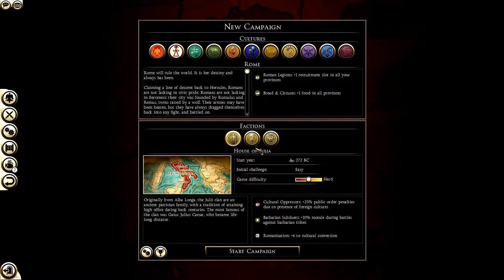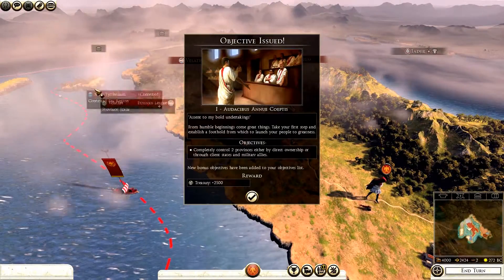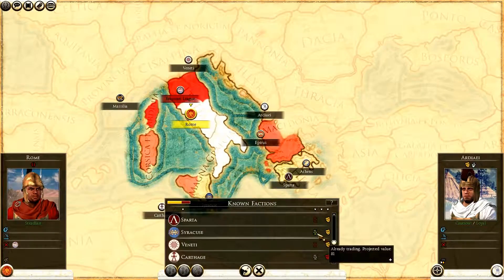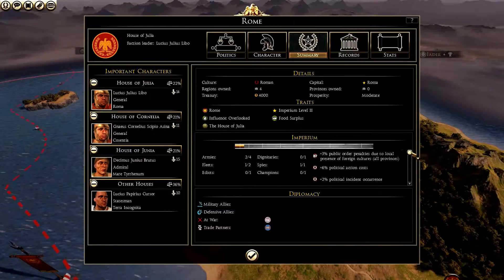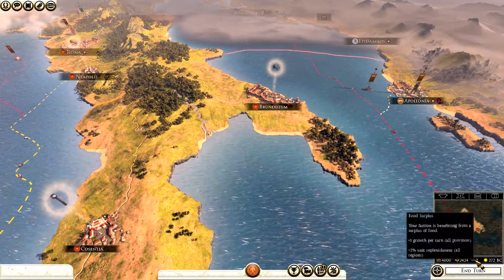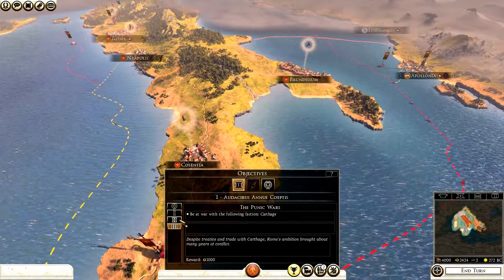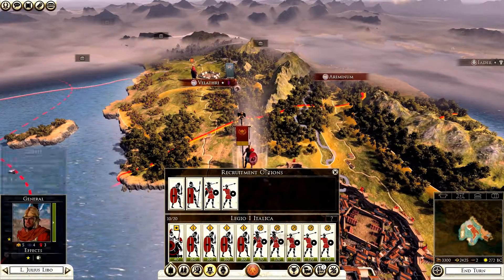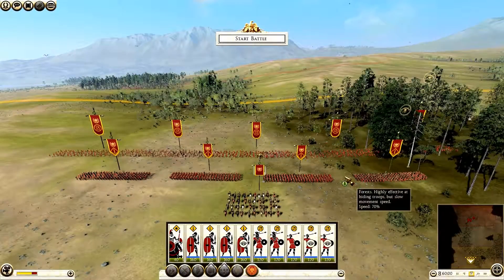tutorial game beginner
Permainan anak-anak
Di lingkungan yang masih terlihat keakraban antar anggota masyarakat, banyak permainan yang dilakukan oleh anak-anak secara beramai-ramai dengan teman-teman mereka di halaman atau di teras rumah. Mereka berkelompok, berlarian, atau duduk melingkar memainkan salah satu permainan dan tercipta keakraban. Beberapa permainan ini karena tercipta pada masa yang lama berlalu disebut dengan permainan tradisional, sedangkan di sisi lain beberapa permainan yang lebih akhir (dan biasanya menggunakan peralatan yang canggih) disebut permainan modern.

Lari 100 meter
Lari 400 meter
Lari gawang 110 meter
Lari gawang 400 meter
Lompat galah
Lompat jauh
Lompat tinggi
Lempar lembing
Lempar martil
100m Freestyle
Senam
400M freestyle
Trampolin
Tenis meja
Anggar
Menembak
Bersepeda
Panahan
dan game lainya yang sangat seru tentunya